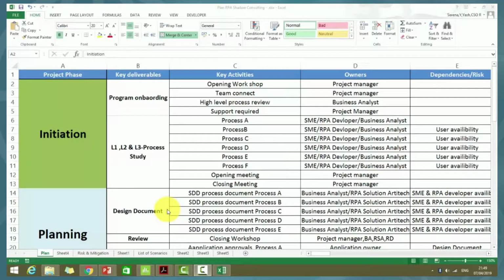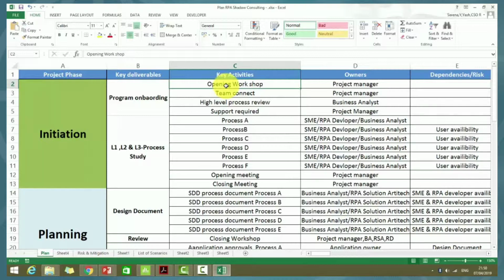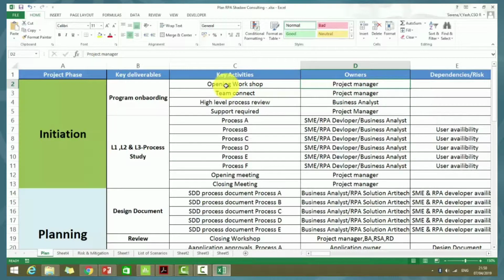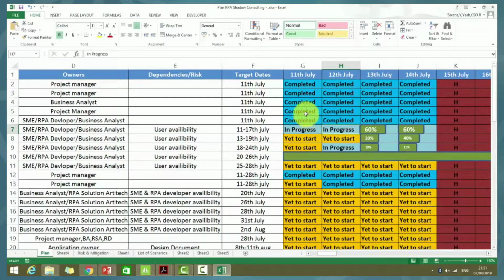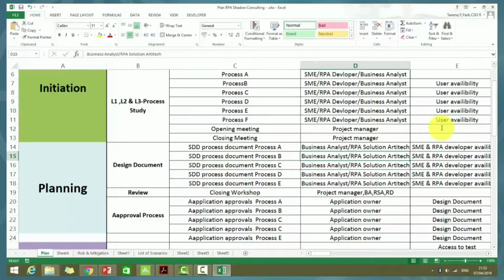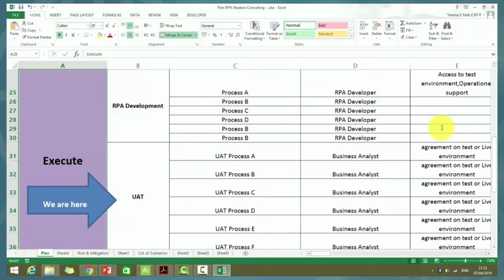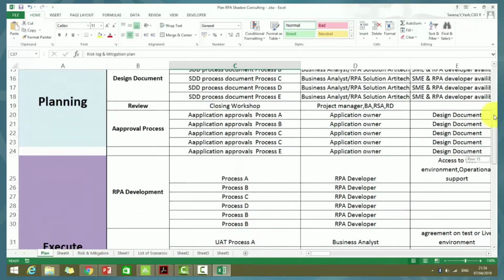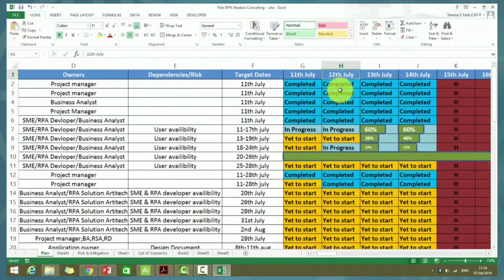PART 12-Plan phase(Creating a Project Plan) by yash saxena